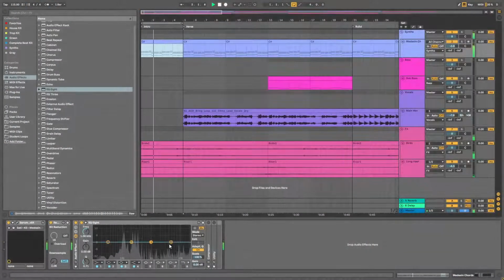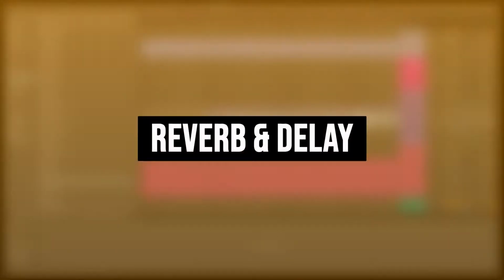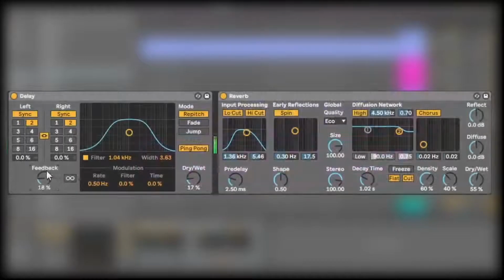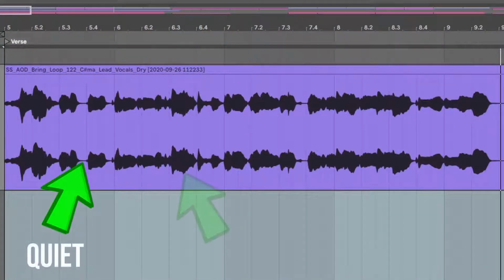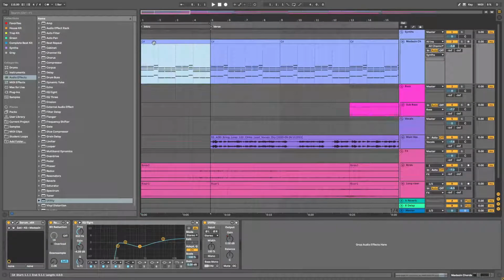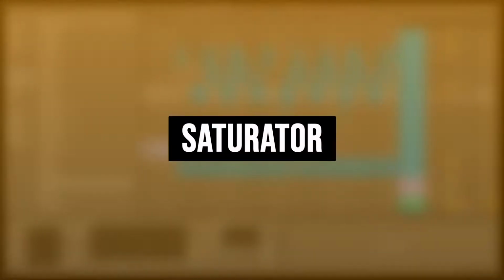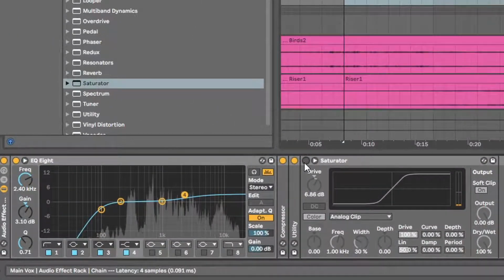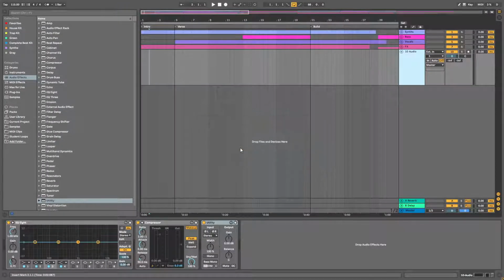The 5 Most Important Ableton Effects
In this Beginners Guide To Ableton Effects, I teach you the most important effects and what they are generally used for.  If you can learn these effects from the beginning, it will improve your music production so much!!

TIMECODES
0:00 Intro
0:19 EQ 8
1:00 Reverb & Delay
1:43 Compressor
2:07 Utility
3:03 Saturator

Intro
Honestly,  If you had to choose 5 Ableton effects to learn first, these would be the most important by far!  They are the basic foundation of all mixing and can turn your tracks from beginner to a nice polished mix.

EQ 8
I chose this Ableton effect because it is the cornerstone of mixing.  The EQ8 is designed to help fit sounds together and create space so things sound clear and precise.

Reverb & Delay
Obviously, every Ableton effect has its creative purposes, but a lot of them are just there for subtle effects that, unless you know how to use them, will slip past your attention.  Reverb and Delay can be used for both of these purposes, but they really shine when using them on vocals or lead instruments.  Just a little bit of reverb and delay will go a long way.

Compressor
Compressors are used to decrease the amount of dynamic range in a sound.  Dynamic range is the difference from the quietest part to the loudest part of a sample.  Basically what it does it squash the loud parts down, reducing the volume difference from the quiet part.  Compression is an absolute must for this list.

Utility
We all love automation right? It's a massive part of music production and can add so much interest.  Well, Sometimes we need to automate the volume of the track, but doing so on the track control can leave us in trouble when we need to change the level of that track.  That's where the Ableton Effect utility comes in handy.  Automating the gain control allows for automation while still allowing you to change the track volume.  There are other cool features on utility like 'width' control and a bass mono feature.  I think there is another option like 'invert phase' that will come to you when you are more advanced.

Saturator
The saturator is another plugin like reverb and delay and is used mainly to colour a sound.  It can add some really nice high-end harmonics to any sound and help it cut through the mix.  Going overboard is easy here so less is more when it comes to saturation.

If you find yourself constantly adding on the same Ableton effects every time you produce, it might be a good idea to save new default tracks.  You can do this by loading the track with all the effects you like, then right-clicking and selecting 'save a default track'  Next time you load a track you will have those effects on there by default.

Peace